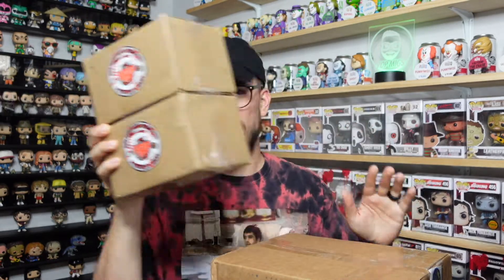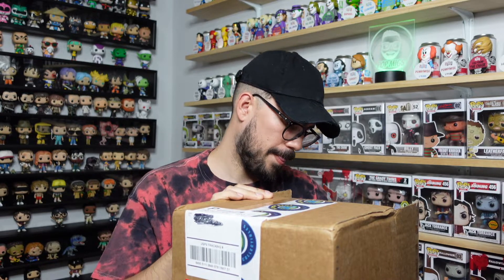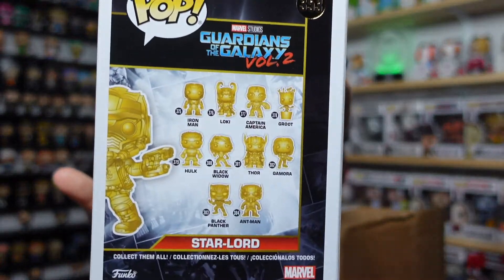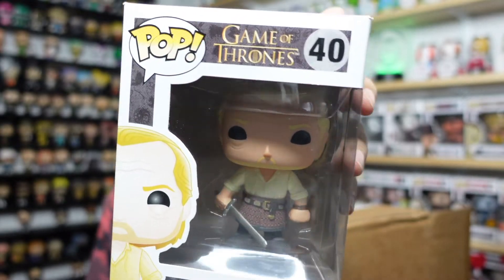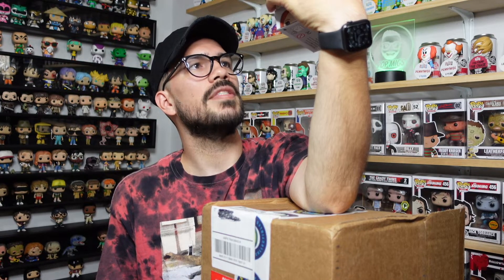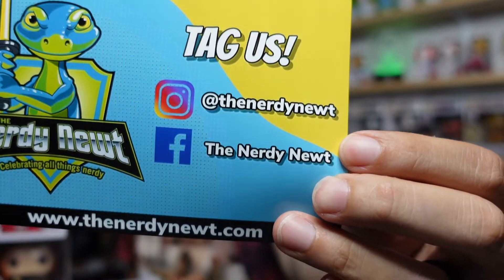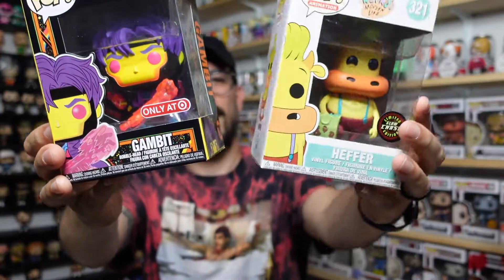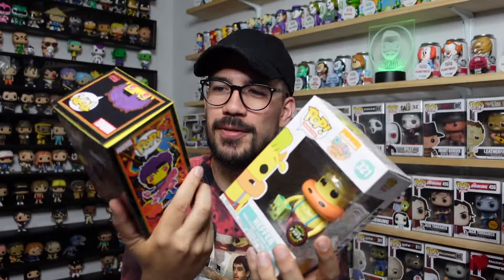Mystery Box Time | Feat Da Proper Popper & The Nerdy Newt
Funko Pop Mystery Box Time! Feat boxes from Da Proper Popper & The Nerdy Newt. Unboxed some mystery boxes from Da Proper Popper for his HRB (Home Run Baby) Mystery Box - Hunt for Ken Griffey Jr. We also opened up four $15 Weekend Challenger Mystery Boxes from The Nerdy Newt. Check out what we pulled from theses awesome boxes and let me know which pull was your favorite!

Mystery Boxes From

Whatnot App (Only On Mobile):

Already Have A Whatnot Account?

Don't Have A Whatnot Account Yet?

Sign Up and Receive $3 OFF Your First Purchase With This